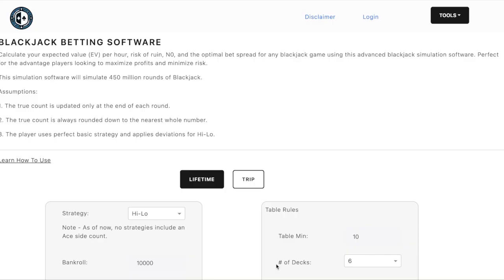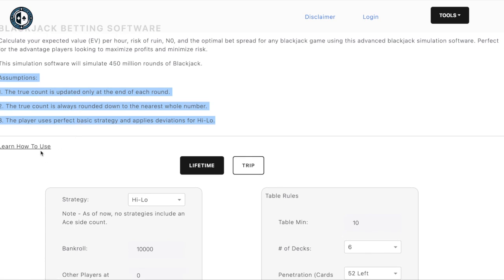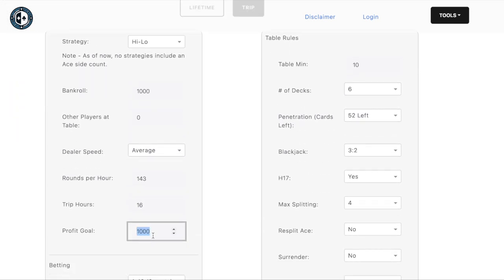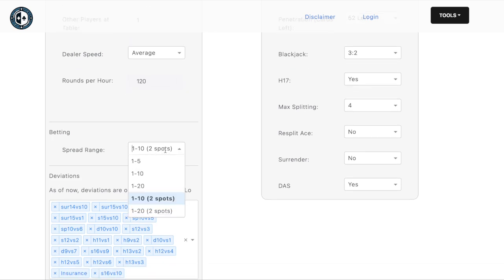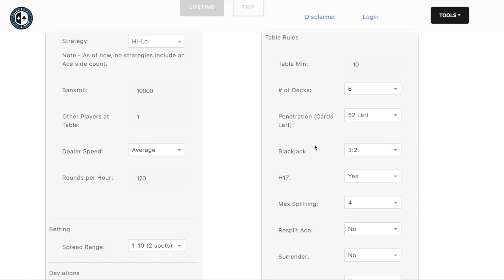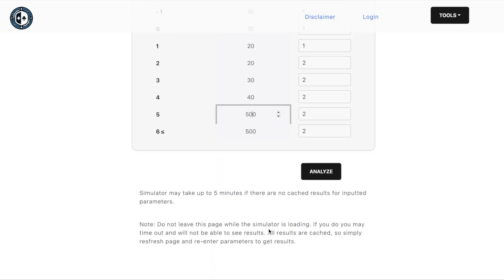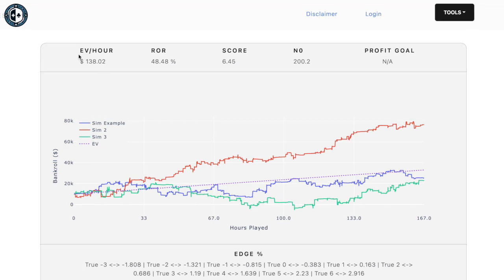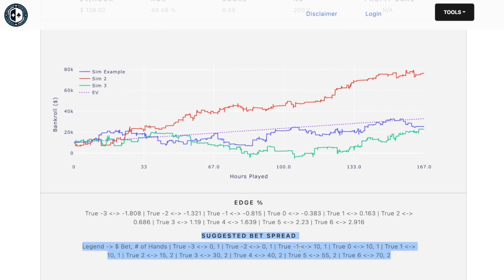Ace Counting Betting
How to use Ace Counting Betting Software. acecounting.com